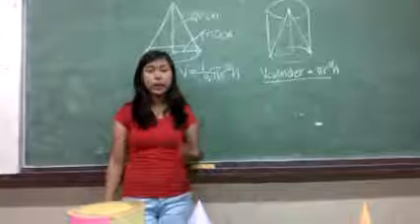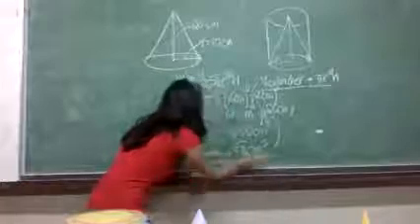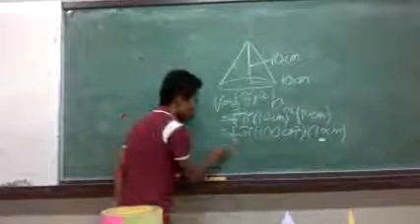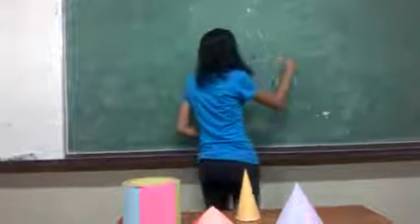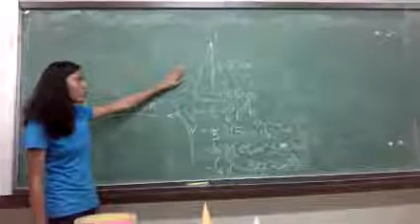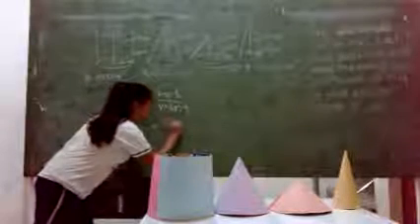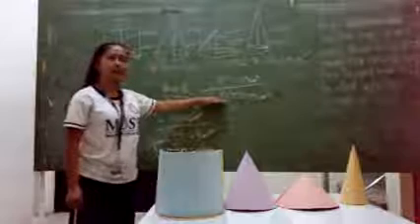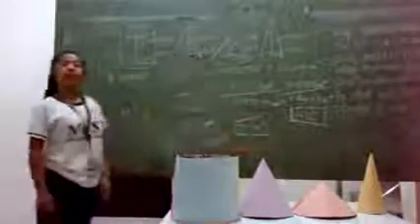Math 1V1 Solid Geometry task